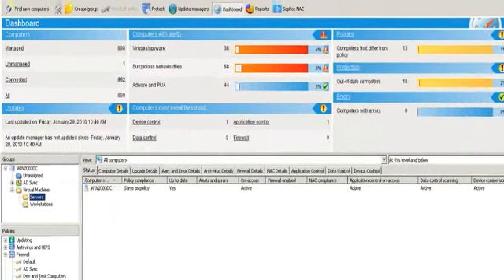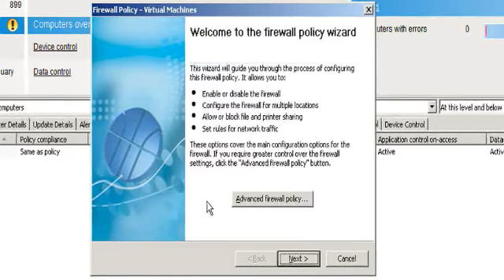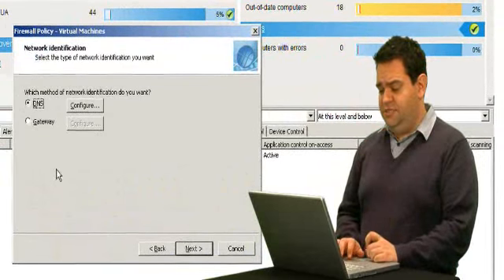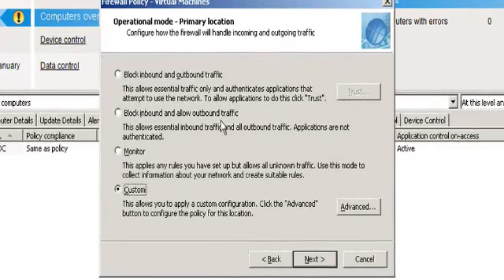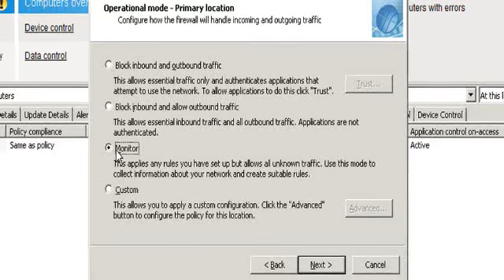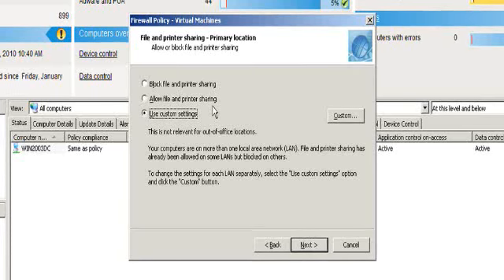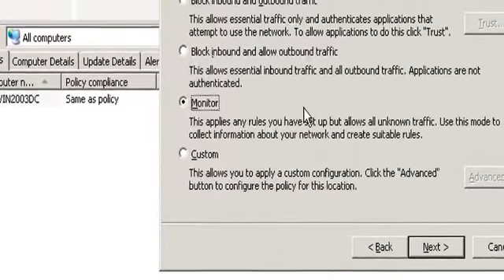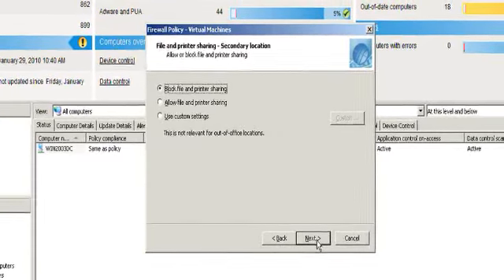Sophos Endpoint Security: Firewall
If you're worried that deploying a client firewall is intrusive and difficult take a look at how Sophos Endpoint Security makes it easy.